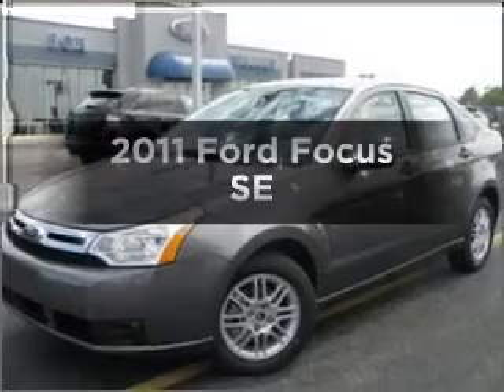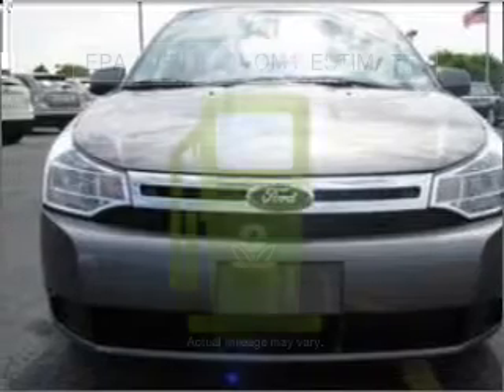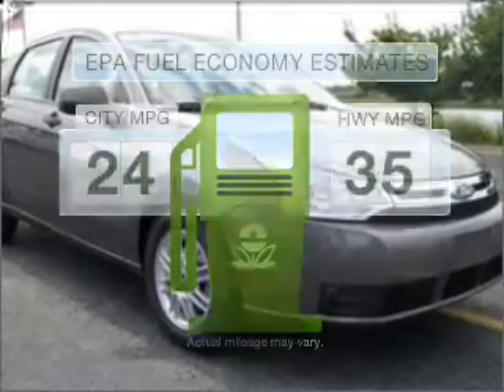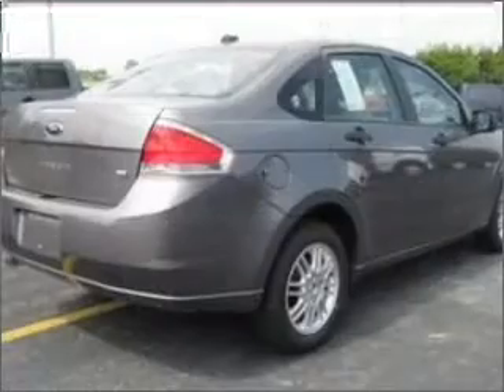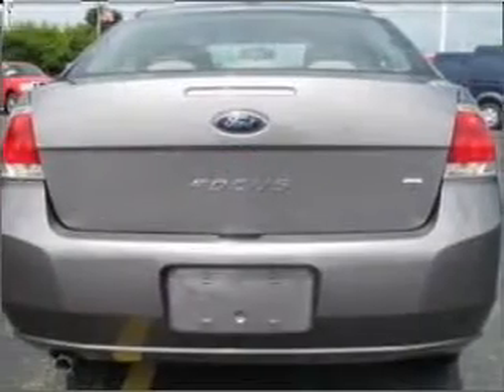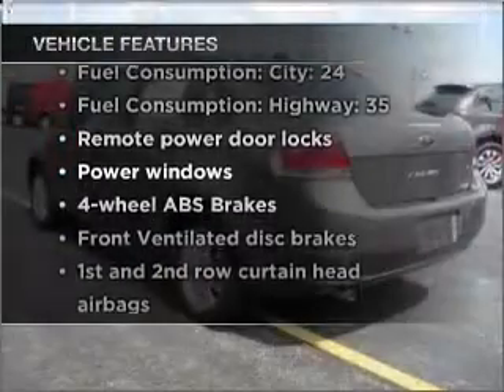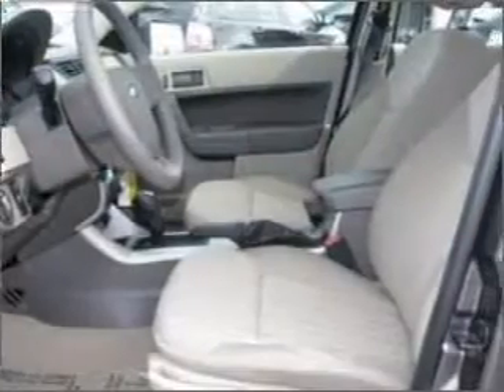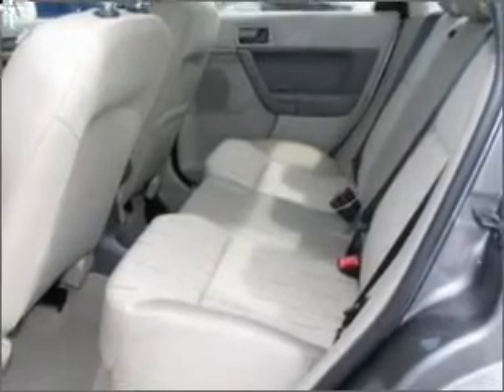2011 Ford Focus - North Aurora IL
Year: 2011
Make: Ford
Model: Focus
Trim: SE
Engine: 2.0 liter inline 4 cylinder 16 valve
Transmission: 5-Speed Manual
Color: Sterling Gray
Mileage: 3
Address:
208 Hansen Blvd.